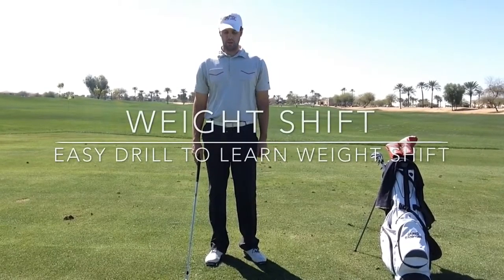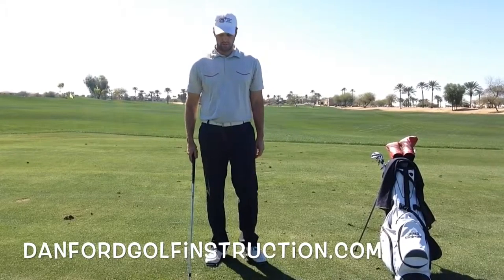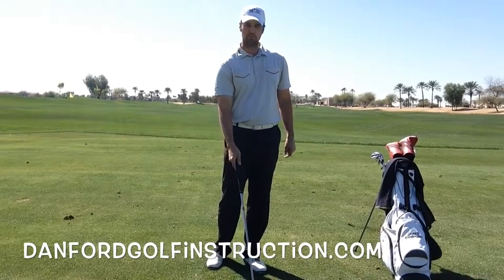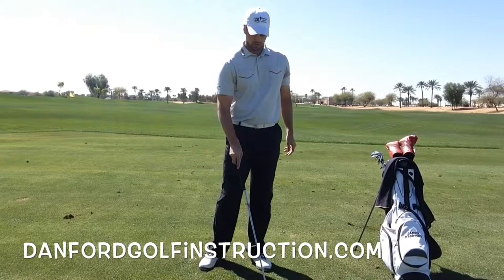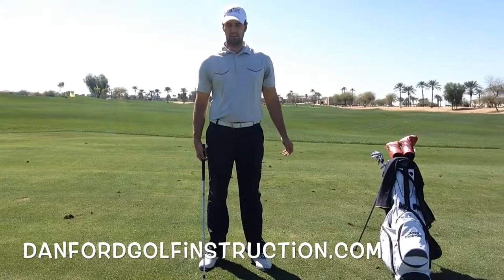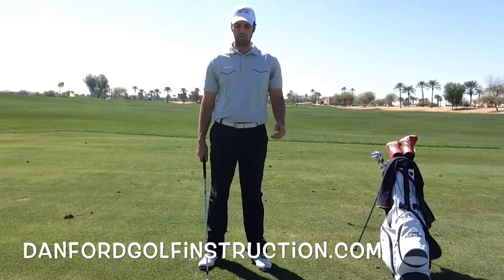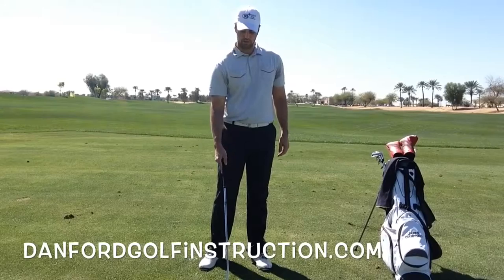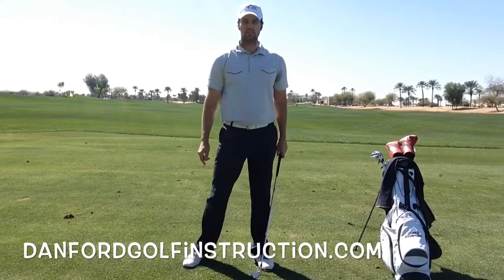GOLF LESSONS | Weight shift, learn to shift your wight by doing this drill.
GOLF LESSONS | weight shift, the majority of golfers who slice or lack distance don't properly shift their weight. This video will demonstrate a simple drill that will teach you how to shift your weight. | Danford Golf in Goodyear Arizona